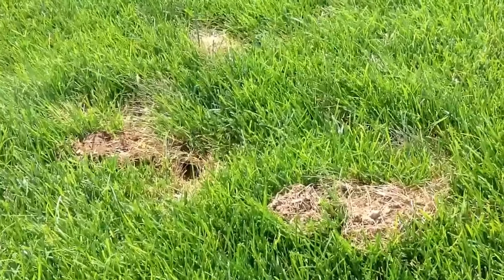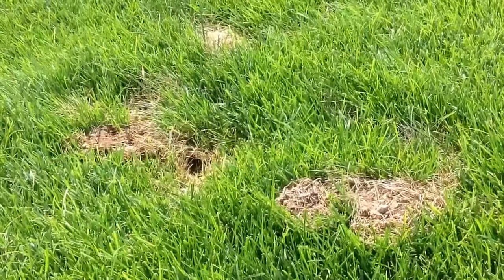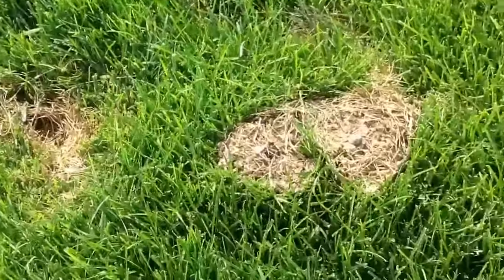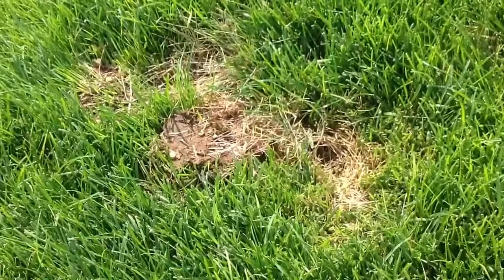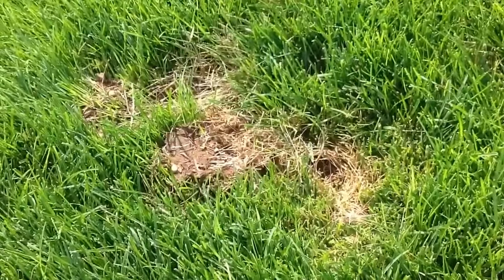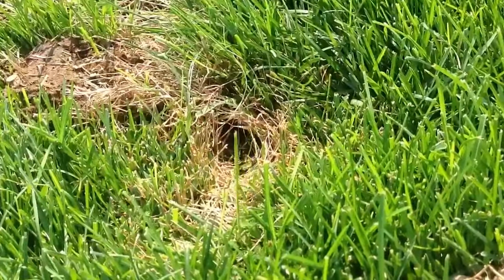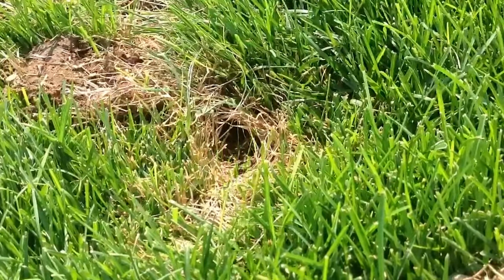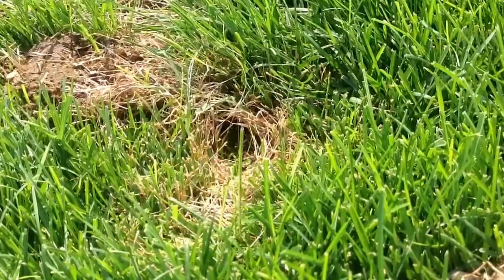Lawn Care Tips: Voles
Lawn Care Tips from Chanshare Sod Farms.  How to get rid of voles.